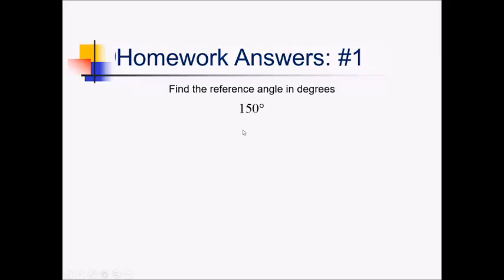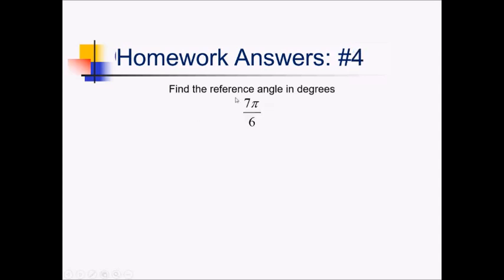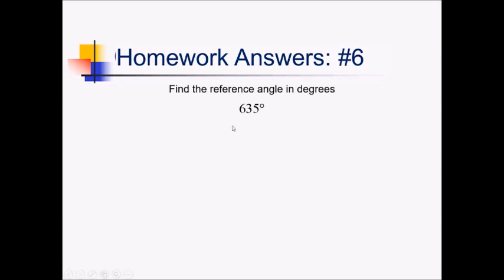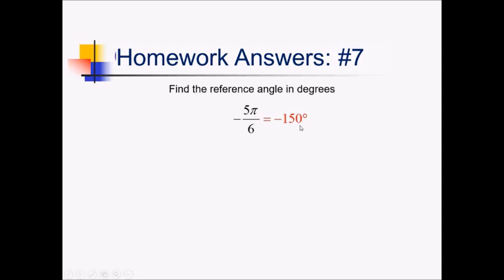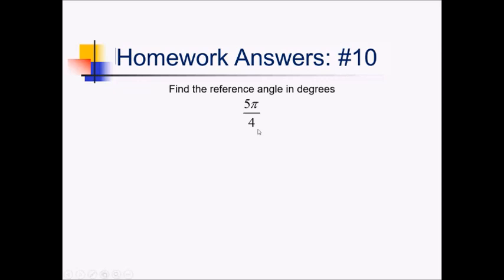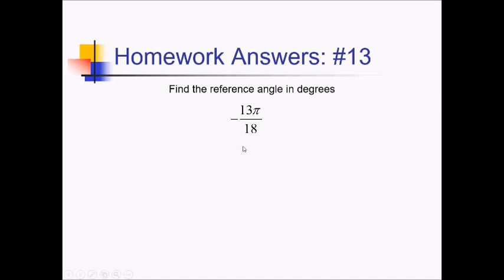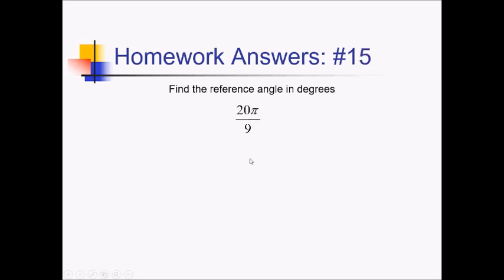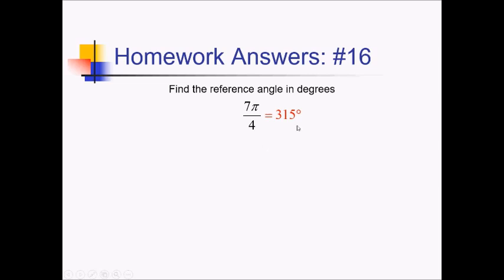Degrees, Radians and Reference Angles: Problem Set #2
Worked problems showing how to convert between radians and degrees and to find reference angles.

Go here for a PDF and handout to go along with this video